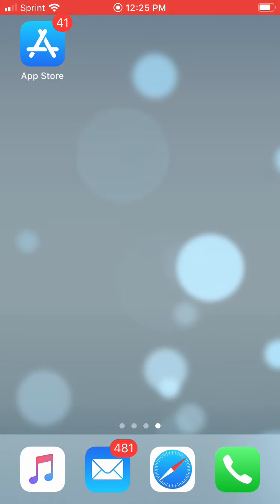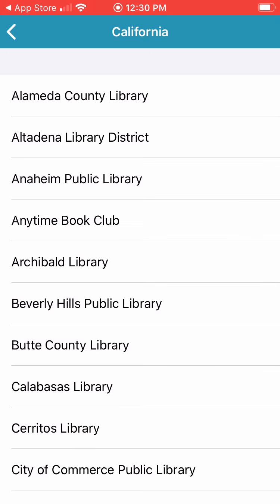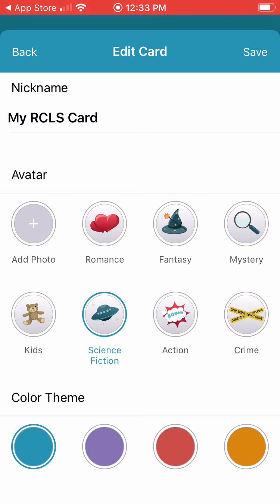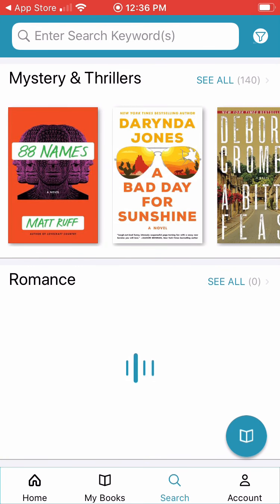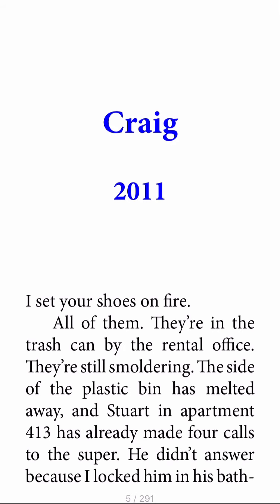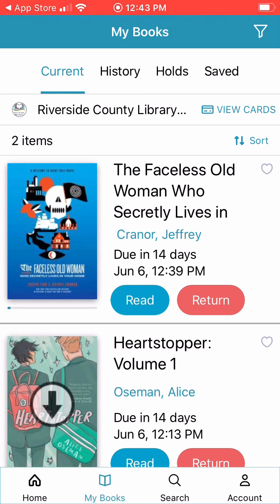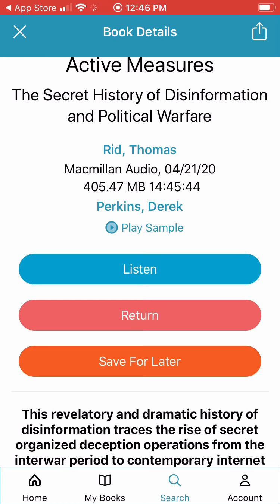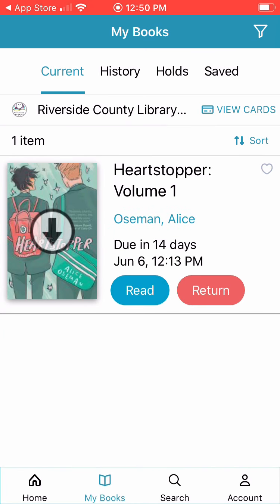How to Use Cloud Library on your mobile device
This is a guide for using the ebook app Cloud Library.

Cloud Library is an ebook provider used by libraries to provide ebooks and audiobooks to patrons free of charge. Each library's collection is slightly different as individual libraries or library systems choose which books to keep in their digital collection.

Cloud Library is currently available on: Apple iOS, Android, Windows, Mac, Kindle Fire, and Nook.

We sincerely hope this video was helpful!